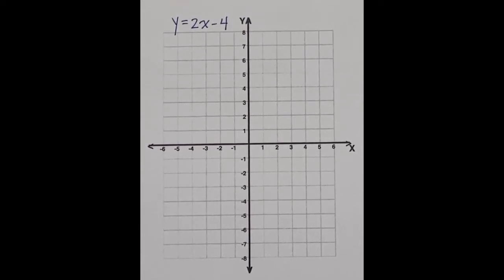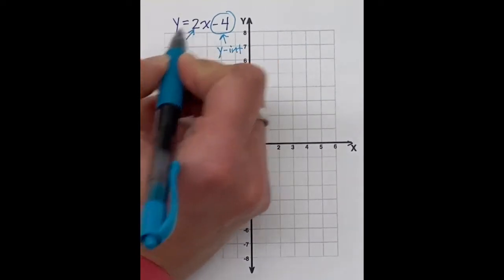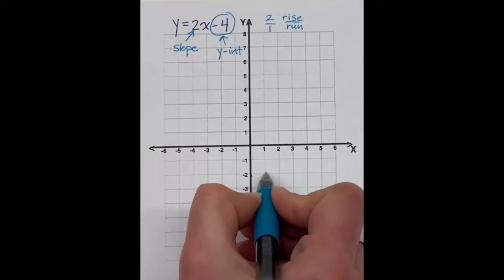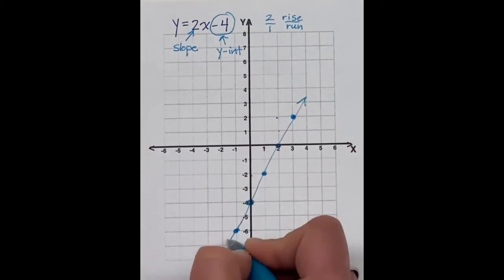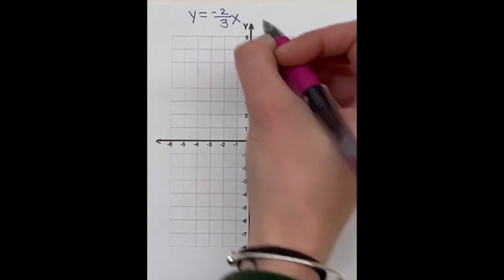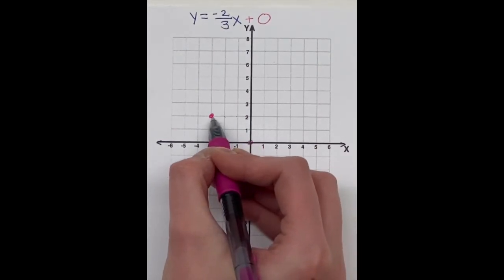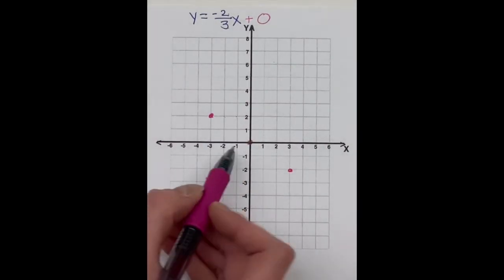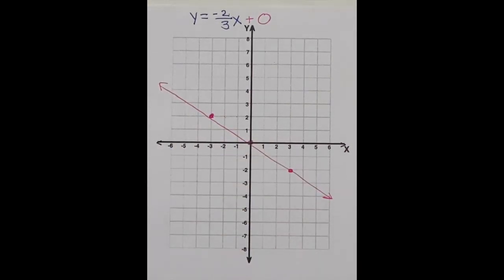Graphing an Equation in Slope Intercept Form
Two examples (one with a positive slope and one with a negative slope) of graphing a line when it is written in Slope Intercept form.